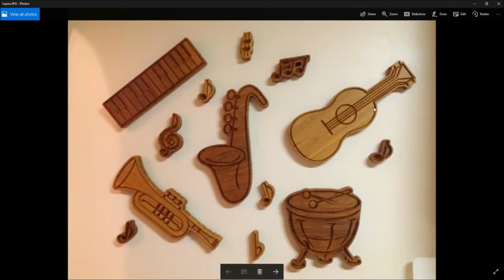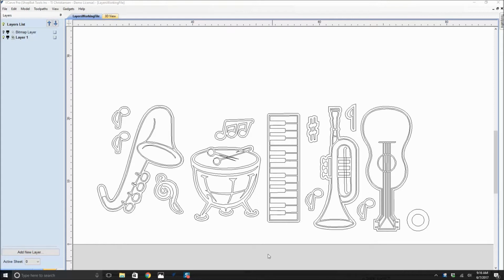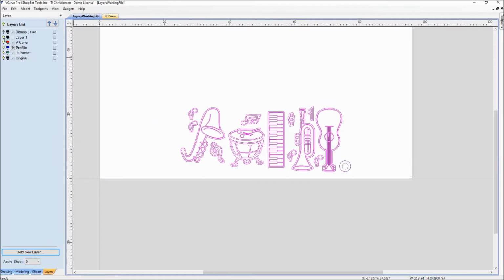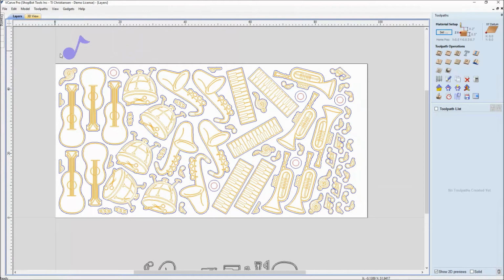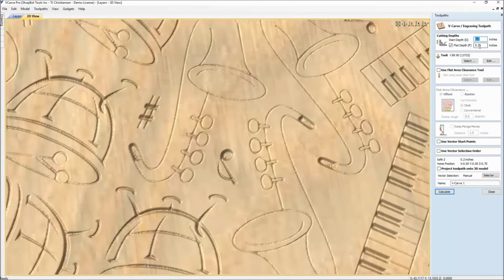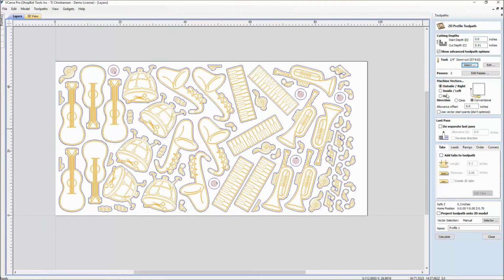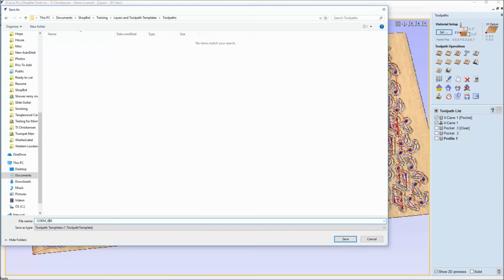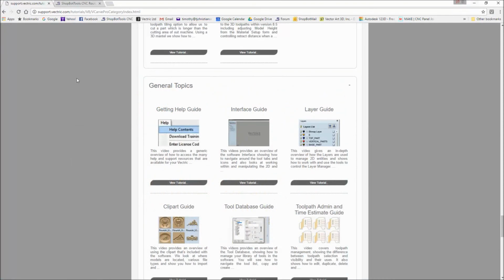Layers and Tool Path Templates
Using a ShopBot and the Vectric software this training will help users with the layering options and templating of toolpaths. Both of these topics will be useful for organizing, ordering and achieving overall better efficiency with file creation.